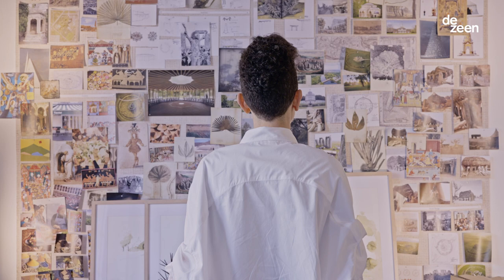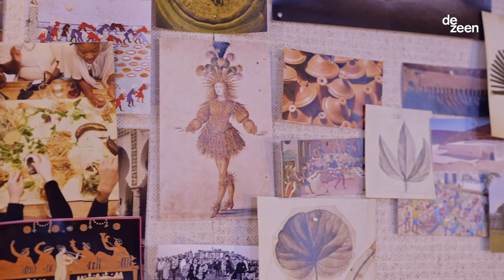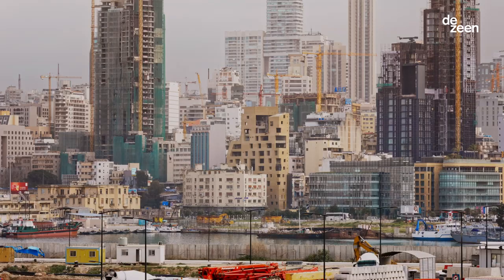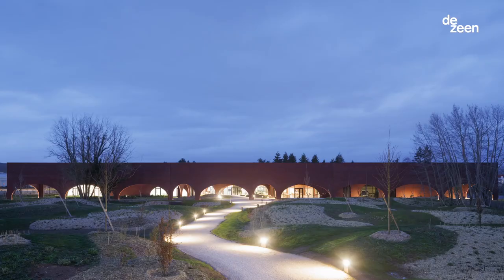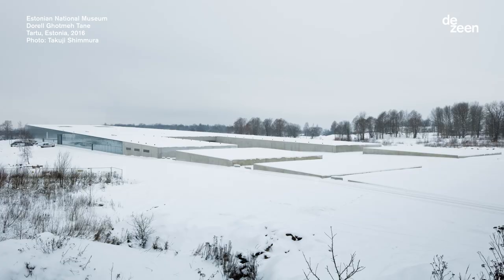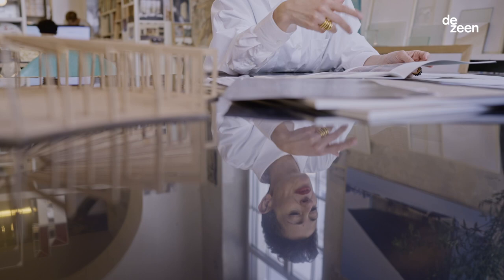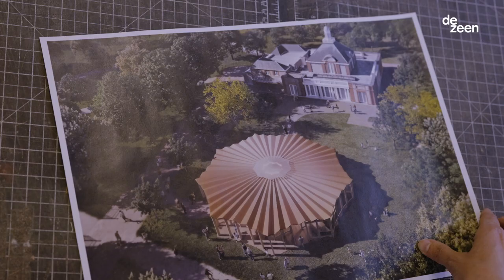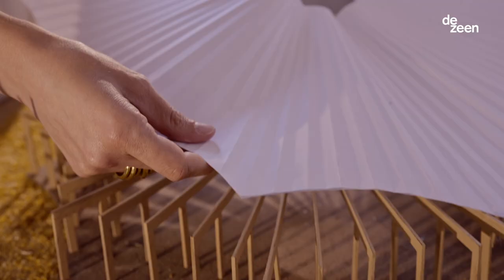Lina Ghotmeh creates À Table Serpentine Pavilion as a space for exchange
In this exclusive video produced by Dezeen, architect Lina Ghotmeh discusses her design for this year's Serpentine Pavilion in London.

Ghotmeh's design will take the form of a timber shelter, housing a circular table for visitors to congregate around.

Named À table, the pavilion will be situated in London's Kensington Gardens, opening to the public on 9 June 2023.

The pavilion will be open to the public in June. Photo © Lina Ghotmeh — Architecture Courtesy: Serpentine

Ghotmeh is the 22nd architect to be commissioned for the Serpentine Pavilion. She designed the pavilion as a space for exchange and celebration.